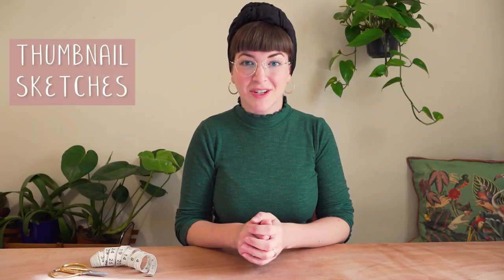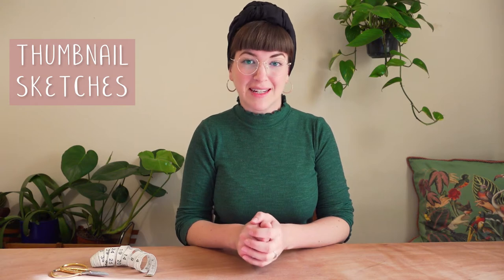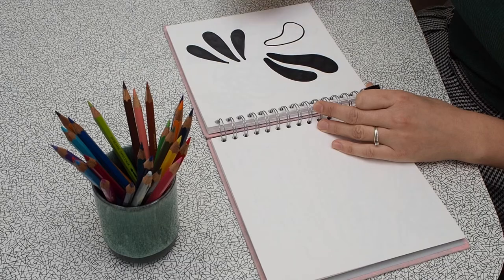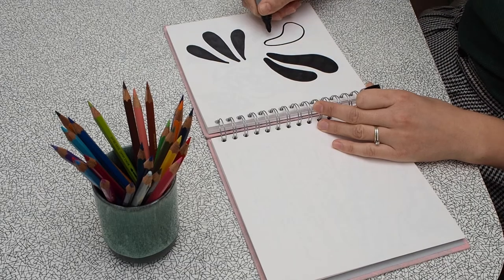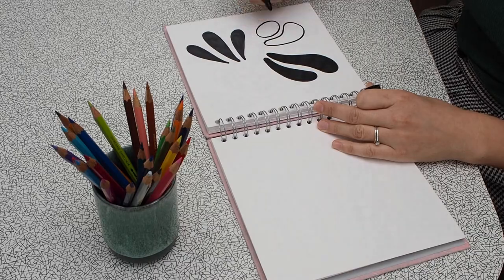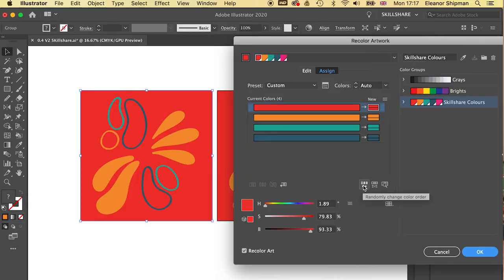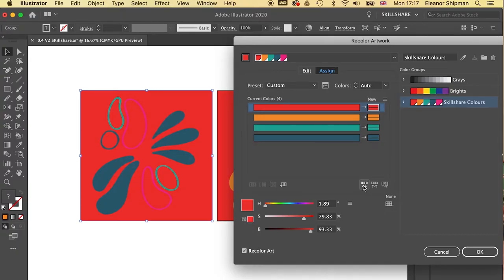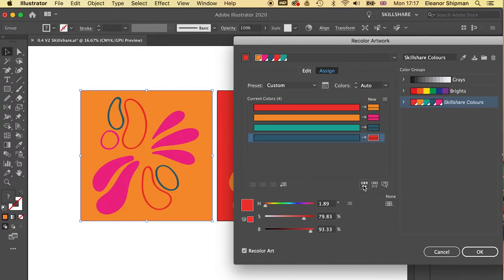Illustrated Textiles: Design, print and sew a cushion - TRAILER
This video is an introduction to my brand new Skillshare class - Illustrated Textiles: Design, print and sew a cushion.

In this class I will guide you step-by-step through interior design research, making a moodboard, trying different digital illustration techniques and how to upload fabric for digital printing. We will then sew our own illustrated cushion!